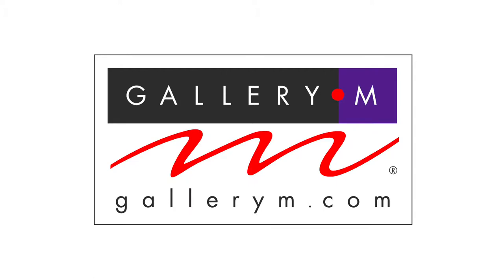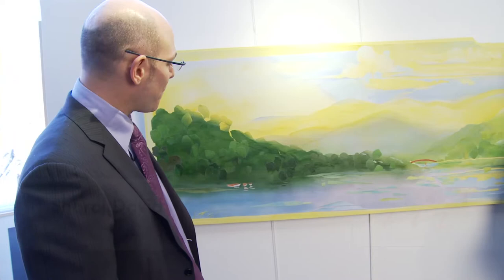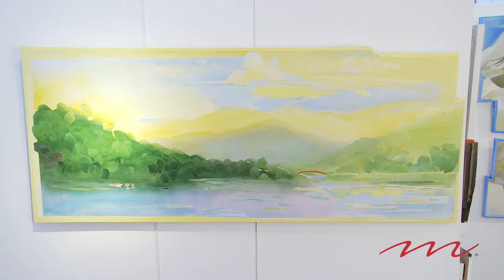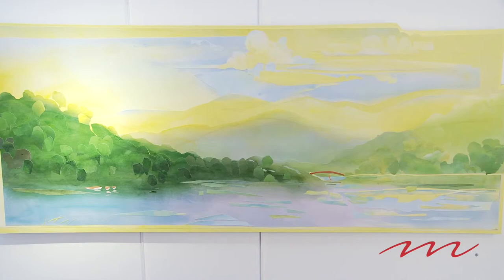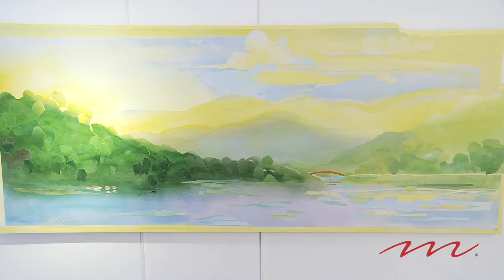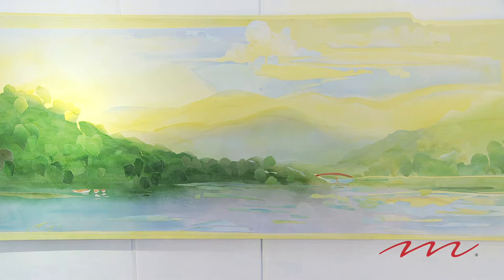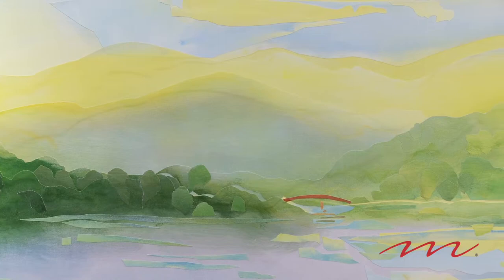Jay Schlossberg-Cohen - Deep Creek Lake in the Morning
GALLERY M specialists Mason Hayutin and Sharol David discuss the paintings by Jay Wolf Schlossberg-Cohen, specifically Deep Creek Lake in The Morning.